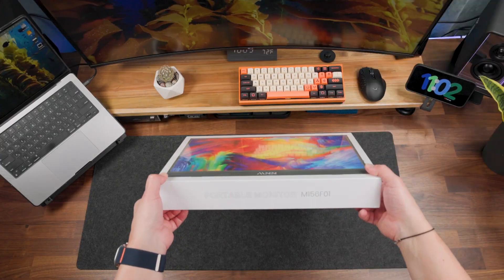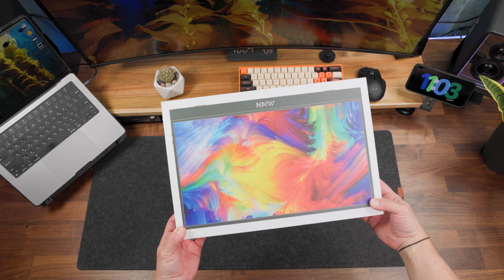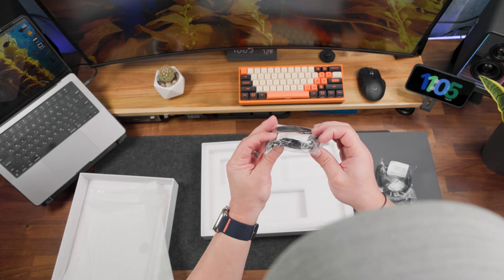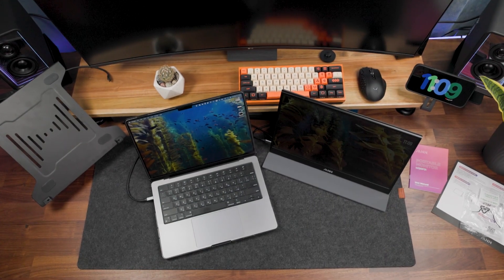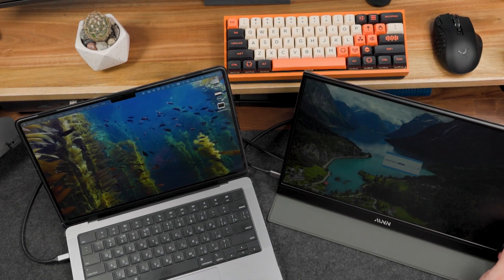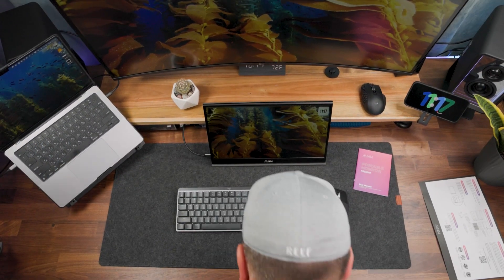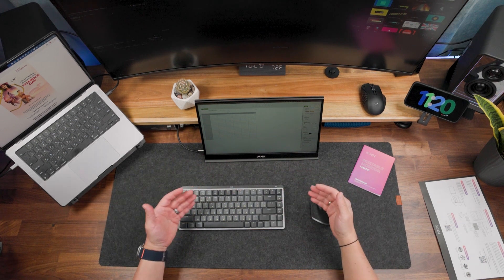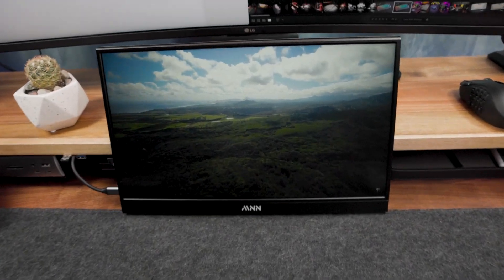MNN Portable Monitor | Unboxing and Testing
Hello guys, today I'm upgrading my Home Office and let me show you not bad Portable Monitor from MNN!

[Video chapters] 📸
00:00 - Introduction of MNN Portable Monitor 15.6 inch FHD
00:50 - Unboxing of the MNN
02:48 - Testing

MNN Portable Monitor 15.6 inch FHD